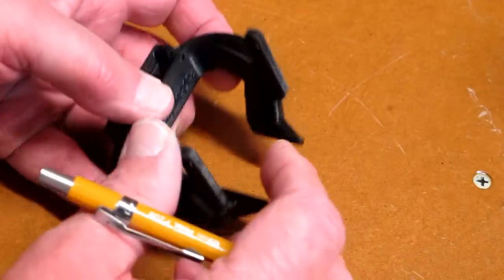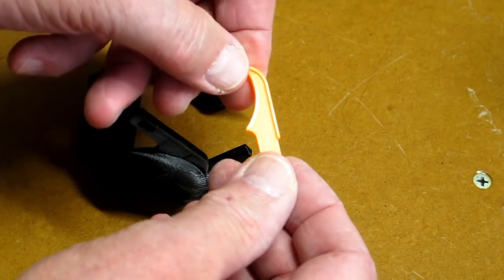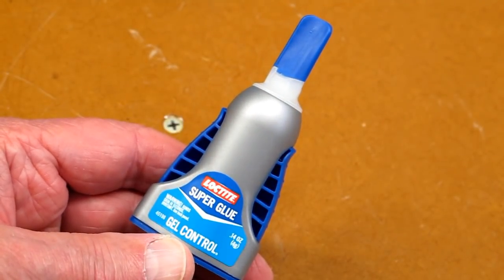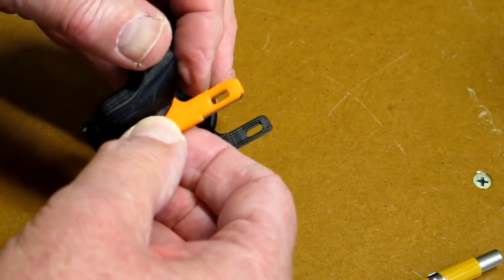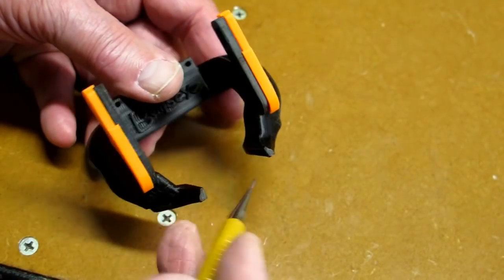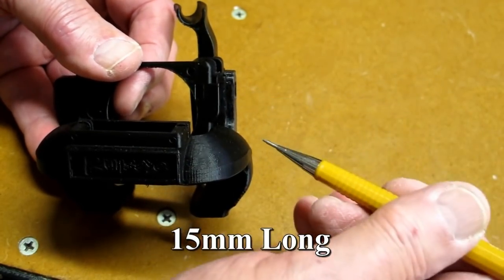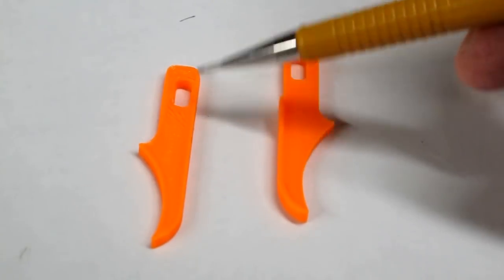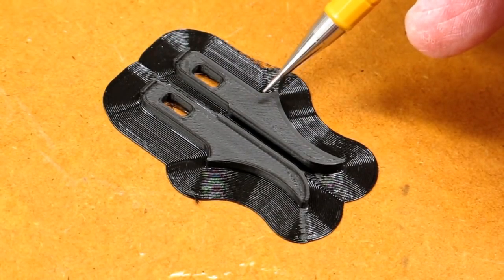Bullseye Duct Pipe Mounting Arm Reinforcement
Easy to install reinforcement for the older version 4010 Bullseye Pipe mounting arms to prevent them breaking off.
    Note: The Bullseye Pipe has since been updated with wider and thicker arms and the base modified to accept the modified arms.